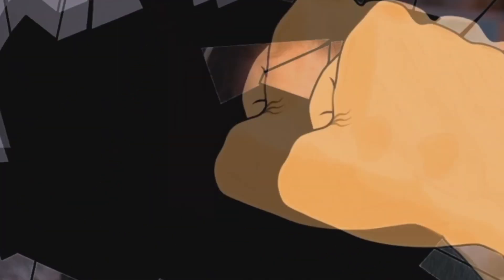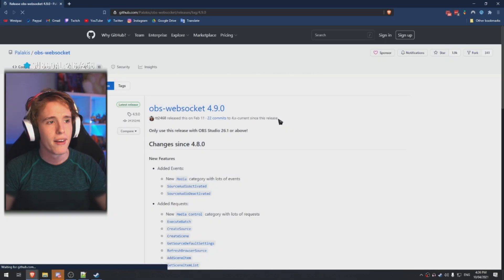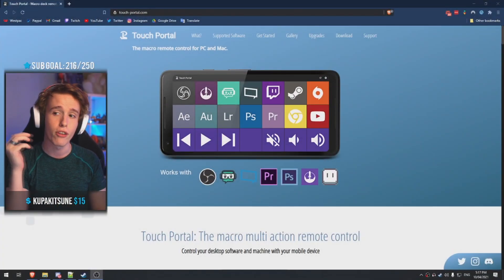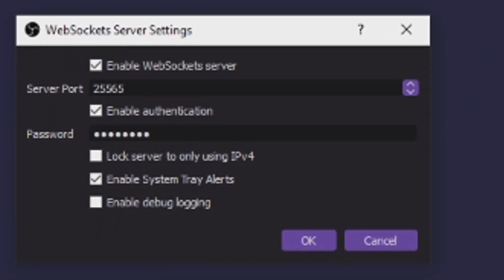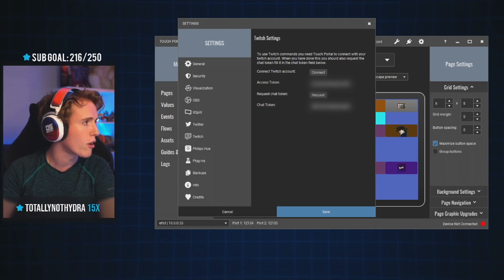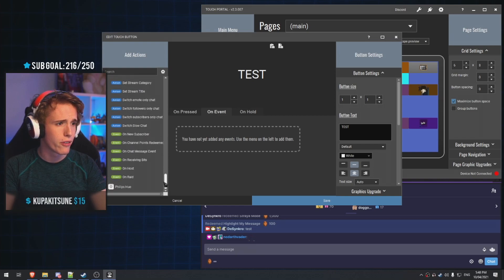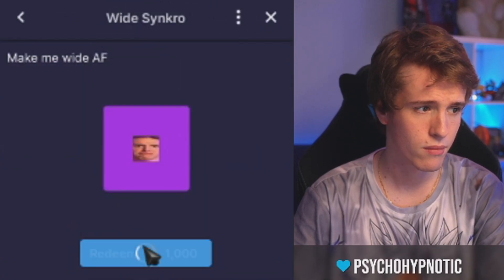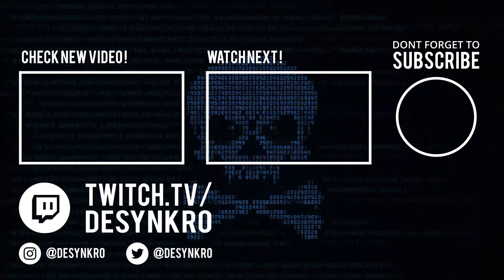Using CHANNEL POINTS to CONTROL OBS! Make your Channel Points WORTH SOMETHING!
Live on Twitch, Monday - Friday, 4pm AWST

Tonight I'm teaching you guys how to make it so your Channel Points on Twitch actually mean something.

Once you learn what I have to teach you tonight you can do some amazing things to make your channel incredibly fun and exciting for your community.

This plugin will allow you to connect your OBS and allow it to be controlled with different Software.

The second item you need:
Touch Portal is what I use to do most of my effects and connect them to my Channel Rewards to do some crazy things whilst live.

►Timestamps◄
00:00 - Intro
00:30 - Explanation

►OBS Webhook◄
00:47 - Downloading OBS Webhook
01:20 - Installing OBS Webhook

►Touch Portal◄
01:57 - Download Touch Portal
02:13 - Installing Touch Portal
02:21 - Configuring Touch Portal
04:11 - Making a Channel Point in Touch Portal

05:34 - Outro